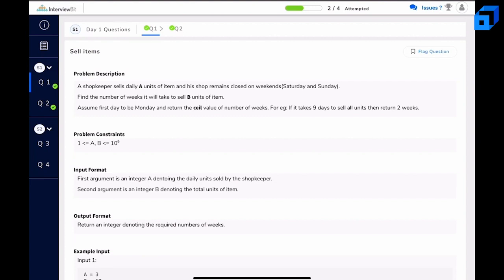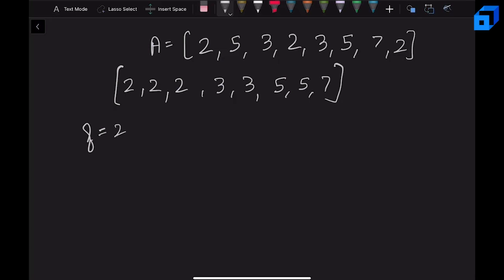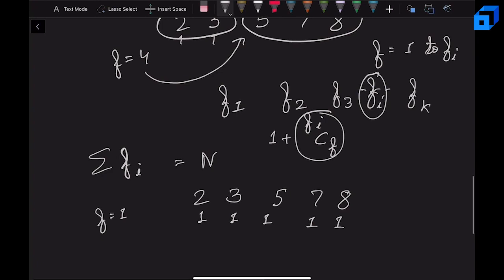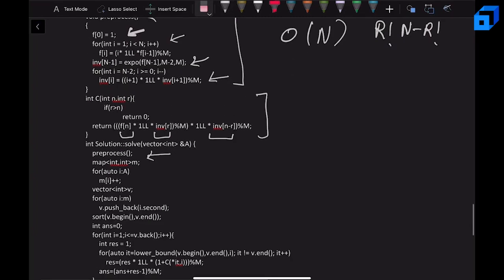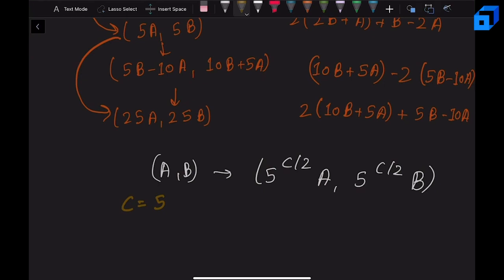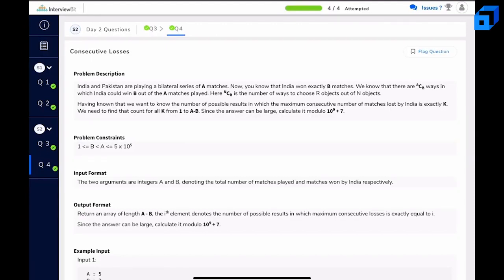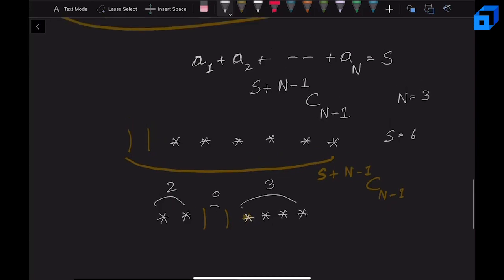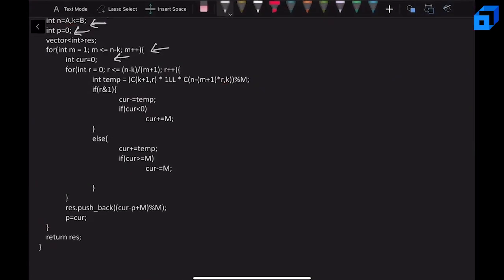Maths for Programming | Mathematical Problems for Programming Solved Step by Step 2026 | Scaler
What is the importance of math in programming?

Math matters for computer science because it teaches students how to use abstract language, work with algorithms, self-analyse their computational thinking, and accurately model real-world solutions.

To list down a few reasons as to why math is important in programming,
- Math teaches understanding and communication through abstract language
- Math teaches how to work with algorithms
- It teaches individuals how to analyse their work
- general skills aside, computer science still involves a lot of math.

What are the different types of math used in computer programming?

- Binary mathematics
- College algebra
- Calculus
- Statistics
- Discrete mathematics

The following video covers important problems on maths for coding. Watch the video till the end to imbibe all the information on the following topic with the help of our expert.

### In this video, you'll learn:

✔ Maths for programming part 1
✔ Maths for programming part 2
✔ Model solution for problem

⏱ Chapters:

0:00 Introduction
0:04 Maths for programming part 1
15:00 Maths for programming part 2
22:38 Model solution for problem

### About Scaler